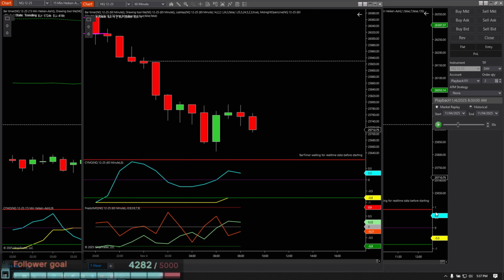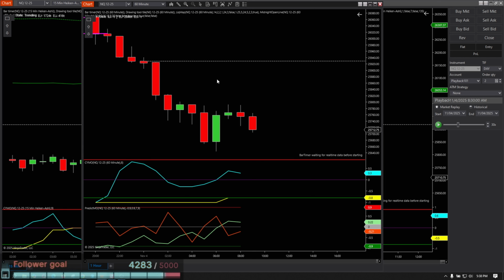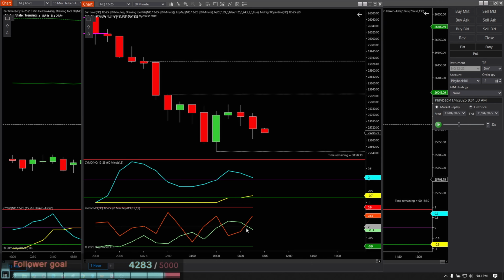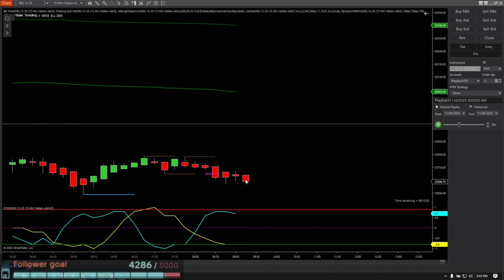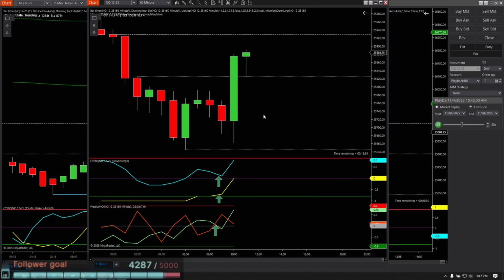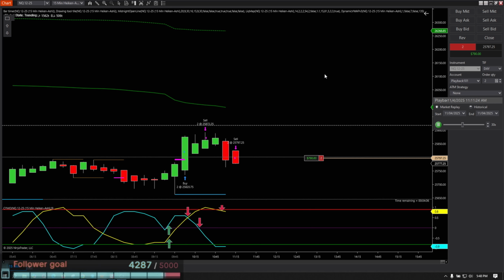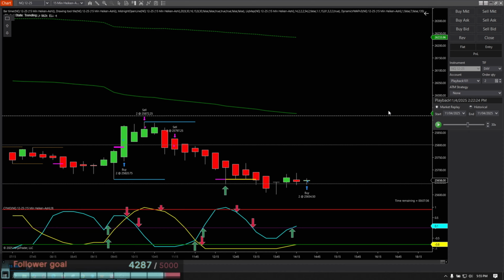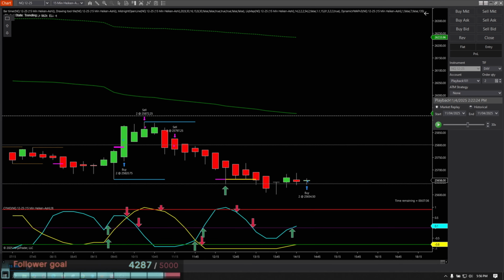How to Trade NASDAQ Structure Like a Pro (60 + 15-Min Strategy)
In today’s NASDAQ 100 Futures recap (November 4, 2025), Chris takes structure to the next level, showing how to combine the 60-minute and 15-minute charts using CYMO and PredictMO to map direction, liquidity zones, and timing with algorithmic precision.

This isn’t about chasing every candle, it’s about seeing the entire framework behind the move.
You’ll see how the Midnight Open Indicator, London High/Low, and Internal vs. External Liquidity Tracker come together to shape real trade setups, step by step.

You’ll learn:

How to use multi-timeframe structure for bias + precision

When to align 60-min PredictMO signals with 15-min execution setups

How to identify cycle rotations for high-probability trades

How to use liquidity zones (internal & external) as decision anchors

When to step down to the 3-min or 2-min for execution timing

By the end of this session, you’ll understand how to trade with structure, not emotion, and how to refine your lens for true algorithmic discipline.

⏱️ CHAPTERS:

0:00 – Market Structure Focus
1:00 – New Tools Overview (Midnight Open + Liquidity Tracker)
4:45 – Long Setup Explained (Predict + Cycle)
8:30 – Short Setup Breakdown (London High to Low)
14:45 – Key Takeaways + Challenge

Serious traders use structure as their foundation, this session shows how to build that framework and execute with precision.